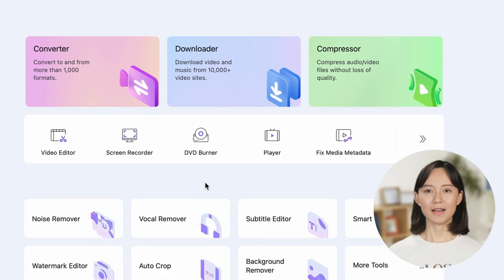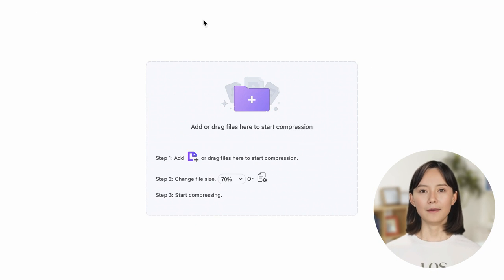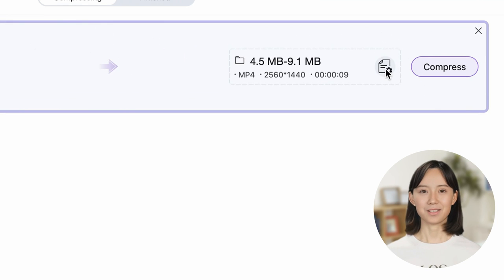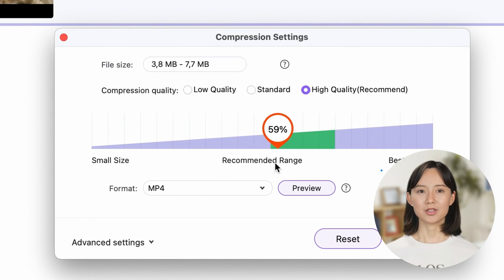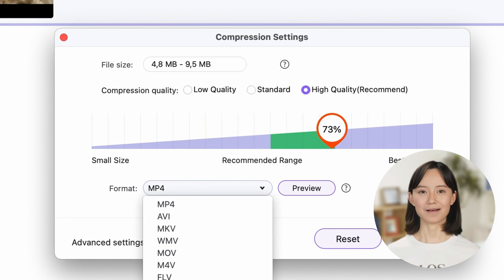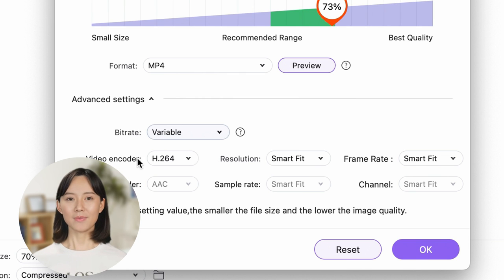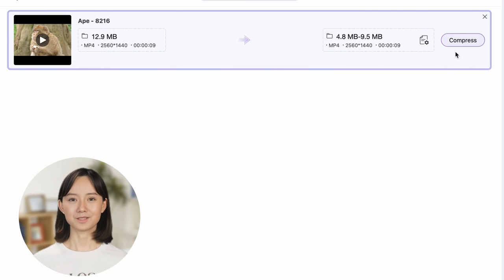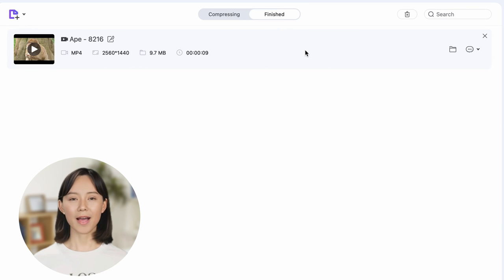AI Tutorial--Compress Videos & Audios Without Losing Quality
Are you looking for a way to compress videos to any size without sacrificing quality? Look no further! In this quick class, I'll teach you how to compress videos to any size without losing quality.

Whether you're looking to reduce file size or upload videos to your YouTube channel faster, this quick class will teach you how to compress videos to any size without losing quality. Watch the video and learn how to compress videos to any size quickly and easily!